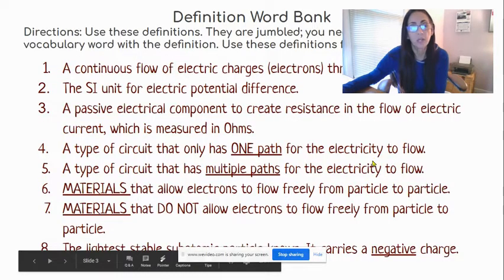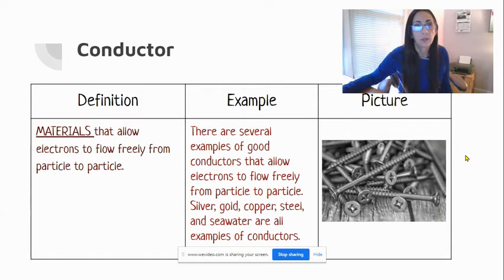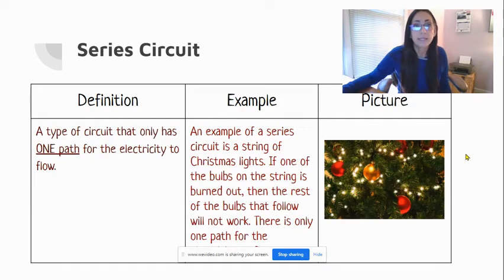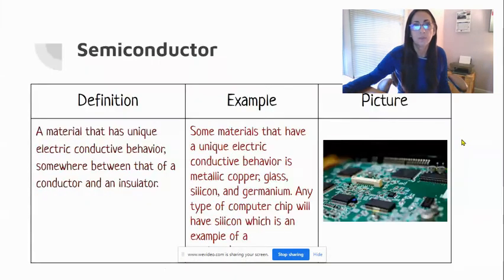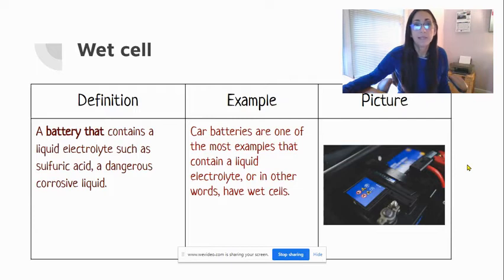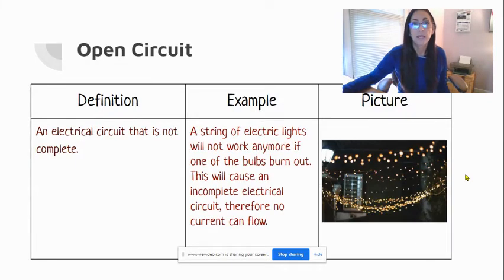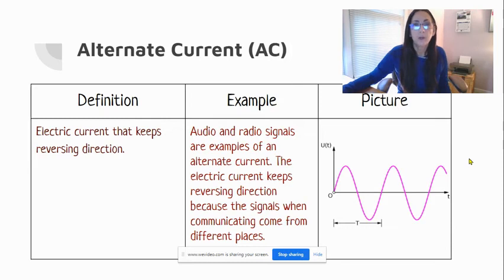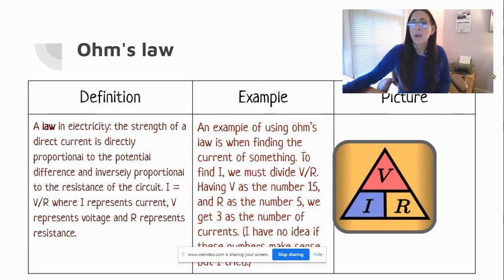Google Slides Circuit Electricity Review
Students, let's review the slides you created in order to prepare yourselves for the test on Circuits and Electricity! You will need to access your google slides in your Google Drive and follow along! Let me know how you did!